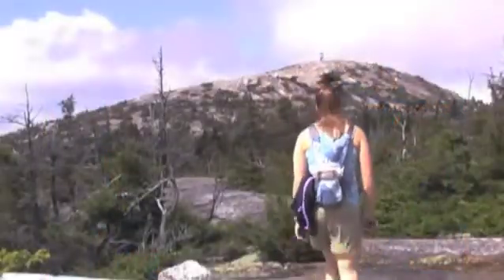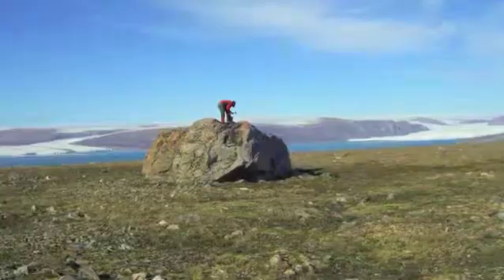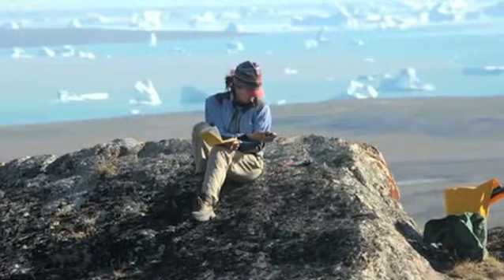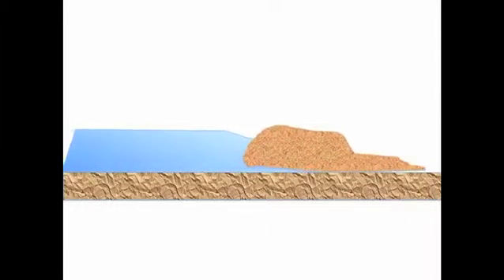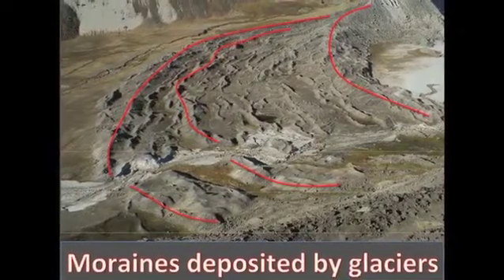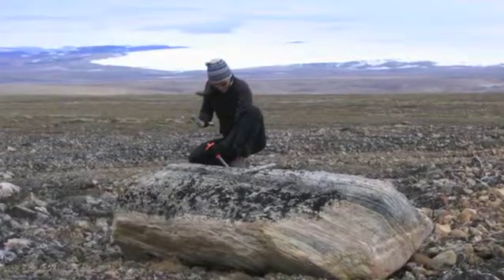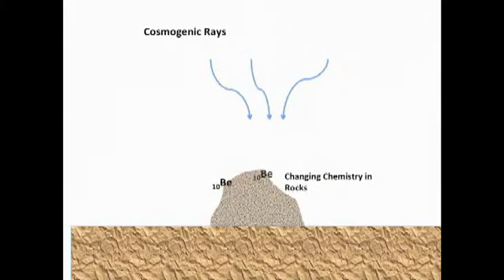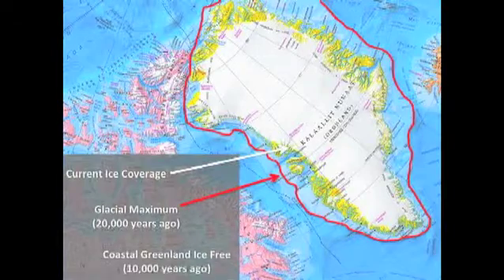Dartmouth IGERT LESSON 3: Reading the Landscape of Greenland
Dartmouth Polar Environmental Change IGERT graduate students created four video lessons explaining different aspects of climate change. In "Lesson 3: Reading the Landscape, Signs from Glaciers Past," students begin with an introduction to observing features of the landscape. Dr. Meredith Kelly explains how glaciers affect the physical characteristics of the landscape, and also the chemistry of rocks. The video explains the principles by which Dr. Kelly and her team of researchers date rocks. Finally, the video
encourages you to try to understand the history of climate and landscape by noticing important features around them, such as boulders left behind by glaciers and scars on rocks.